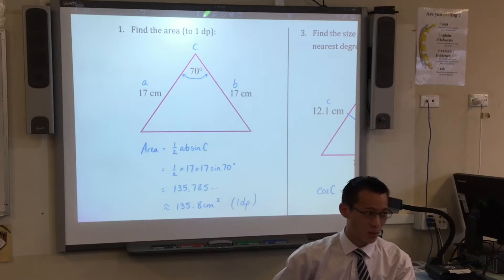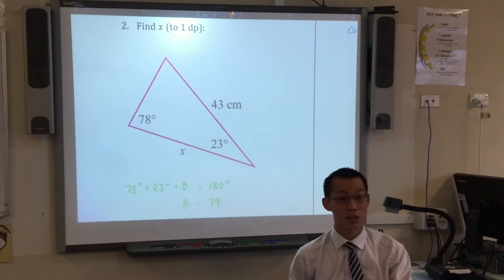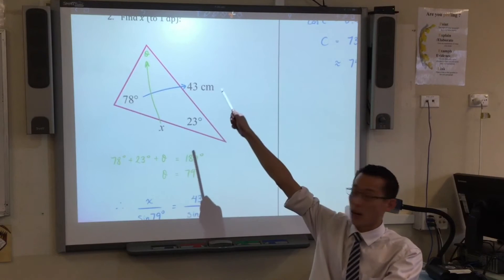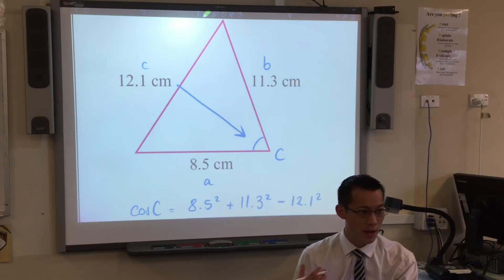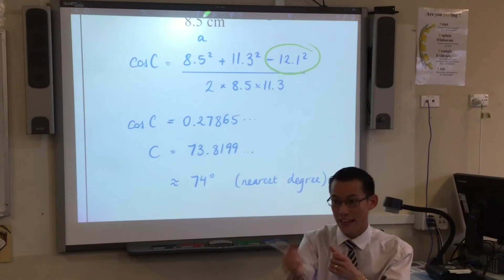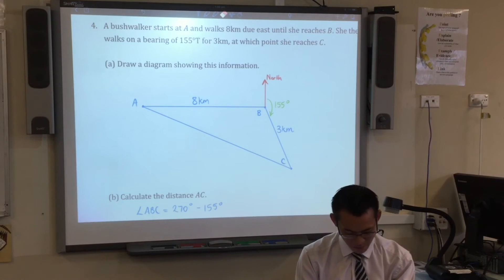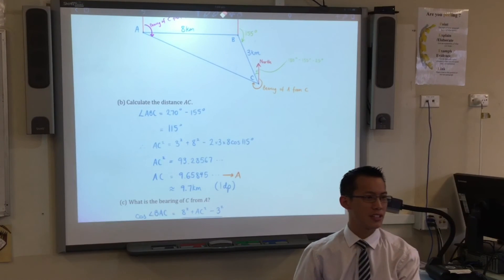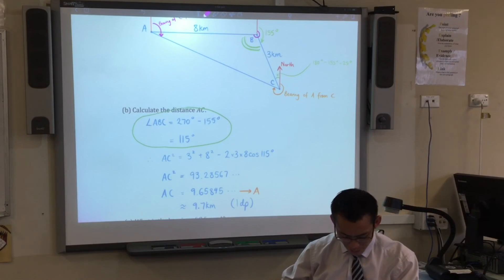HSC Mathematics General Trigonometry Quiz (1 of 2: Basic questions)